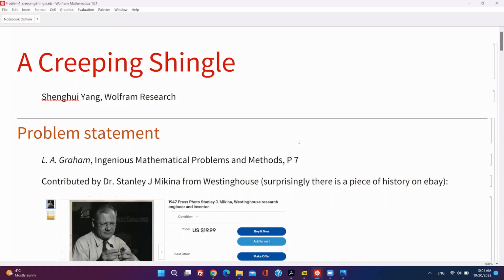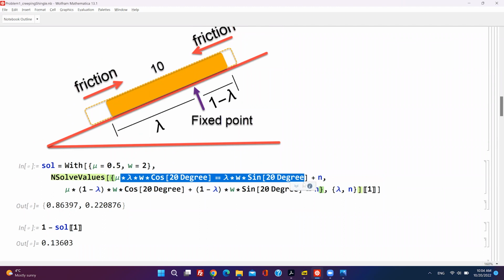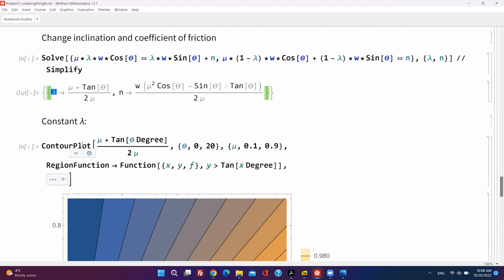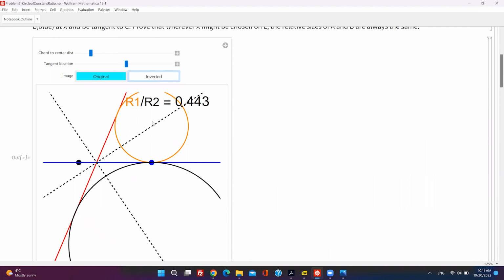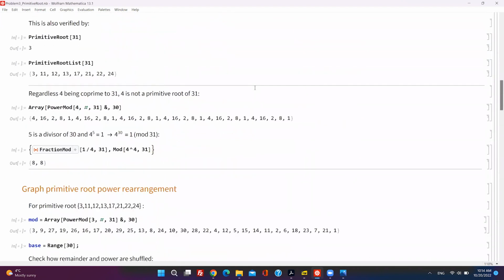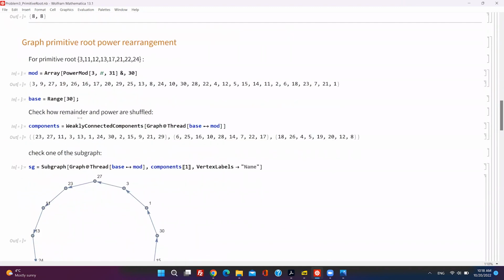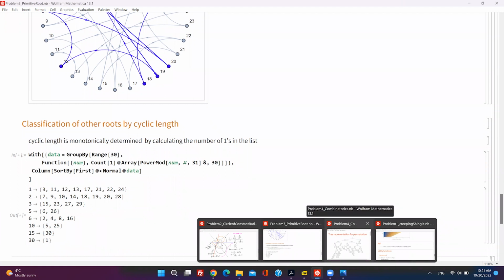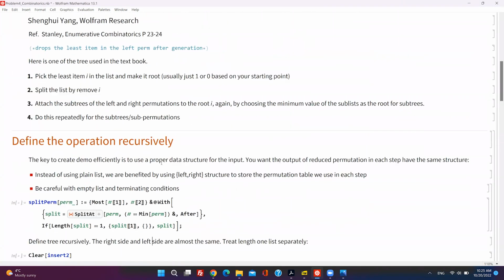The Art of Problem Solving in Wolfram Language in '22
In '20 I focused on Olympiad geometry and in '21 I covered four problems about circle inversion, asymptotics, number theory and combinatorics just like the IMO exam syllabus. Both talks were welcomed by virtual event attendees and You Tube viewers. This year I am going to use the same instruction style as in '21 and demonstrate problem-solving skills in these four domains. In the past years there have been a large amount of Wolfram Function Repository submissions, which opens several new paths for solving challenging problems with even fewer lines of code and in clearer ways of thinking. I have selected couple of problems and examples from the following published resources: L.A. Graham's Ingenious Mathematical Problems and Methods, R. Honsberger's From Erdös to Kiev: Problems of Olympia Caliber (or related CRUX volumes), M. H. Weissman's An Illustrated Theory of Numbers and lastly Stanley's Enumerative Combinatorics. The Wolfram Language's built-in functions and Wolfram Function Repository resources have a unique charm to make the exploration of the solutions very expressive. It is critical to see the connection between the "Aha!" moment and solid examples generated by the Wolfram Language, even with silly brute-force methods at first. It is my wish all my audience will enjoy the talk and start their own journeys of solving challenging problems with the Wolfram Language.